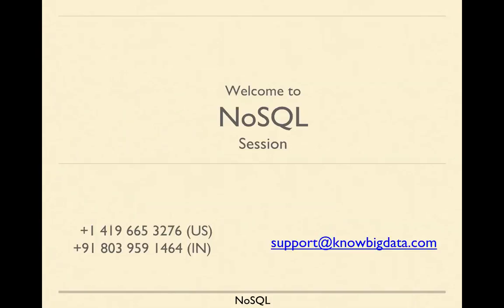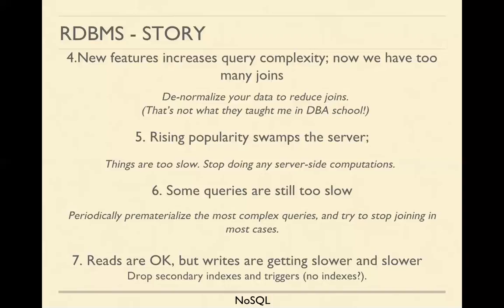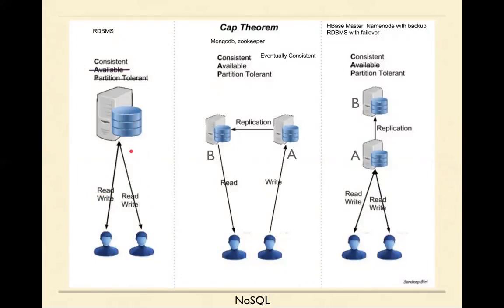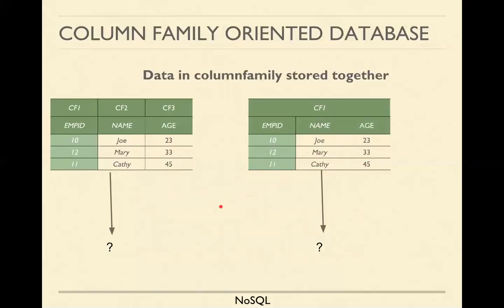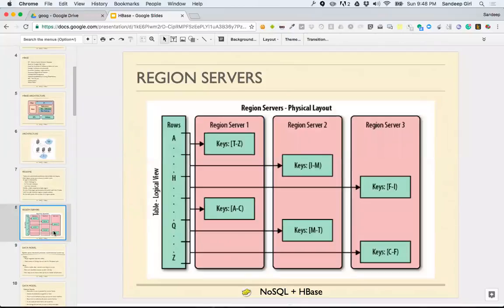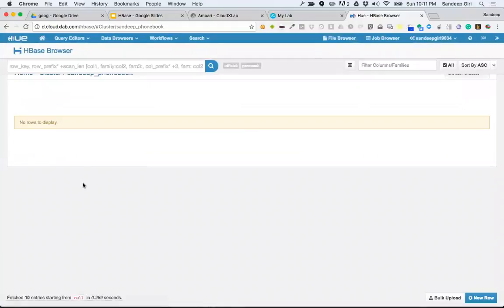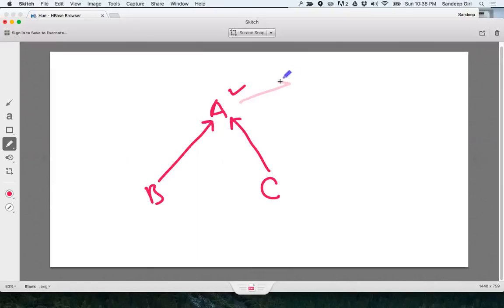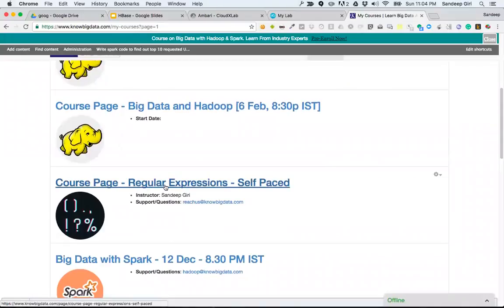Sun 27 Nov 2016 11 45pm